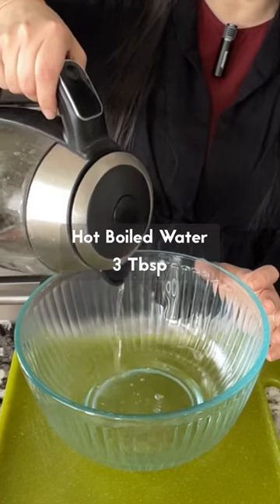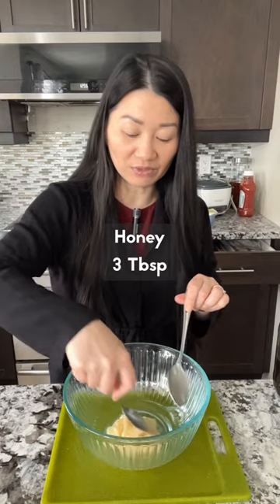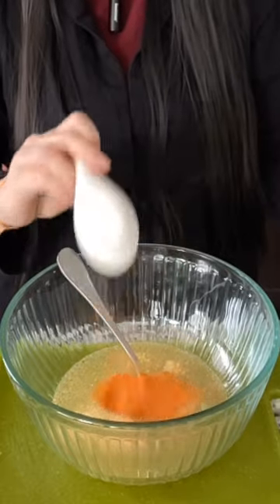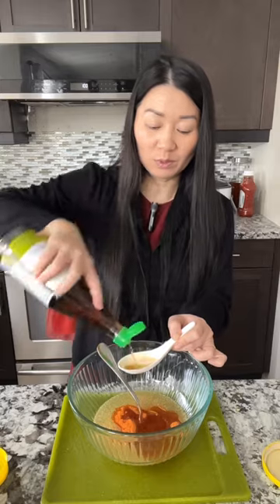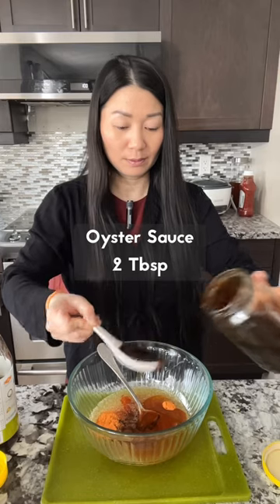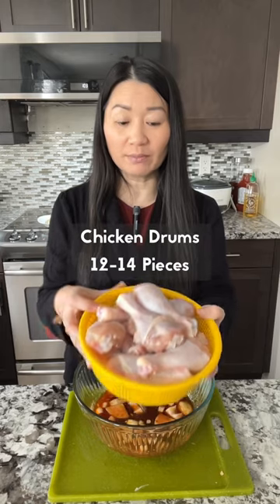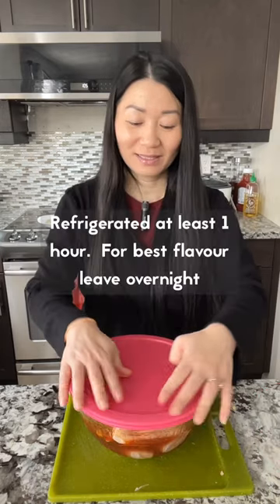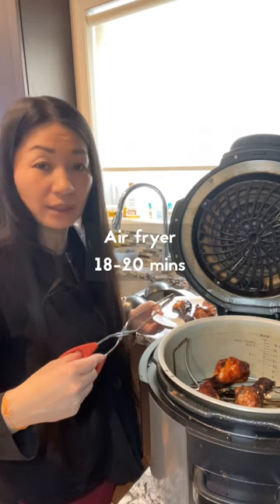Chicken Drumsticks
📌 Facebook Page - Ly Cooks ( 49k )
📌 Intragram - ly_cookss
📌 TikTok - lycookss ( 32k )

You also can follow me for Cambodian/English Content

📌 YouTube - Life With Ly ( 85k )
📌 Facebook - Life With Ly ( 15k )

Thank you everyone for your loves and supports 🙏